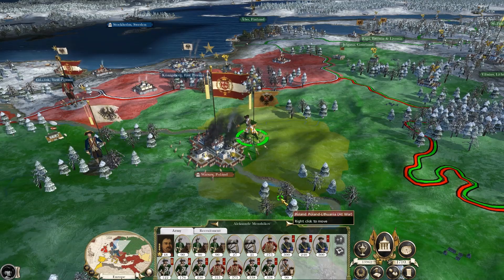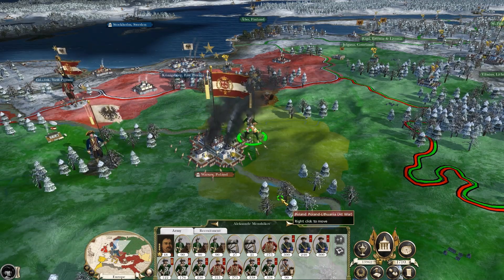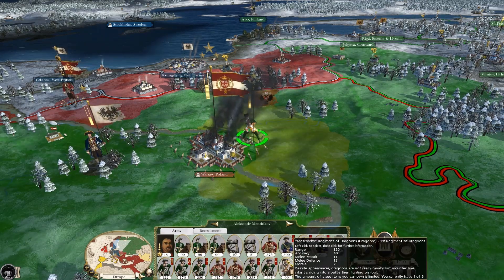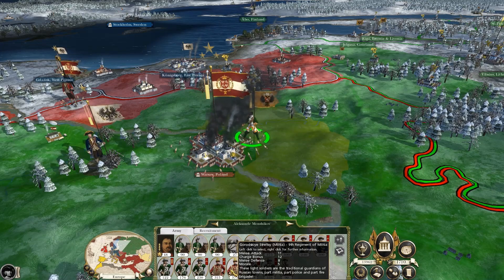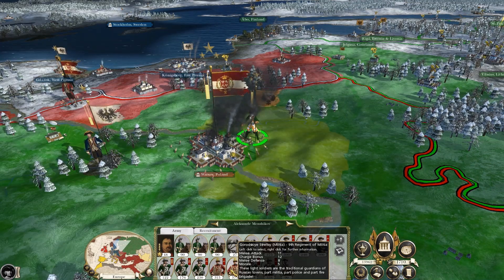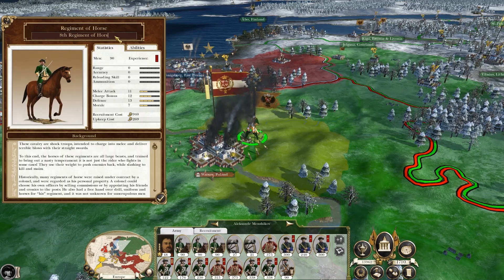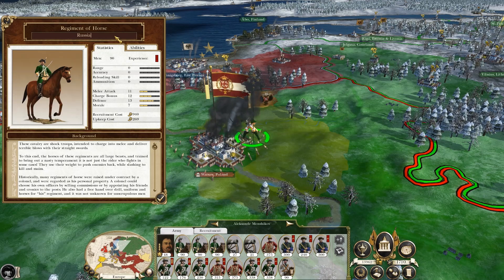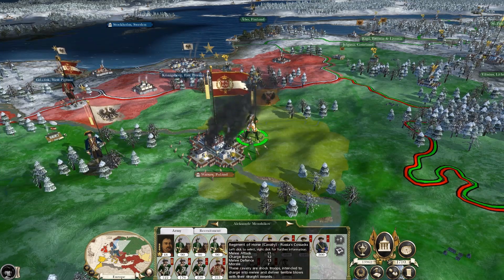Russia Darthmod Naming Units Campaign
Leave comments for my army that will be named by all of you!